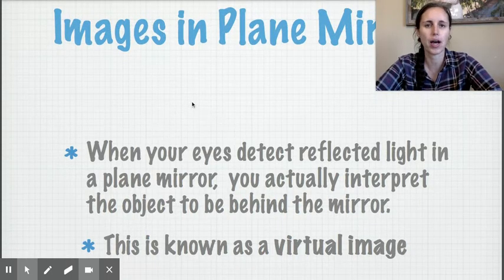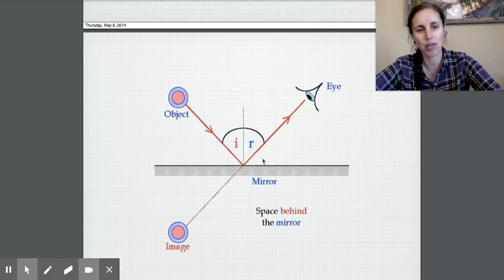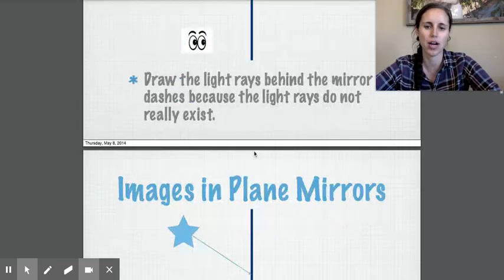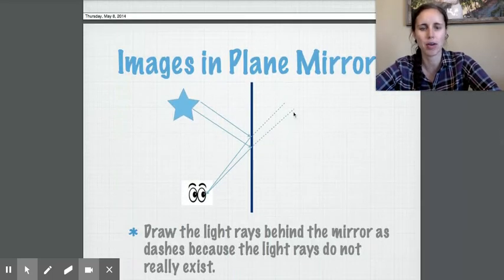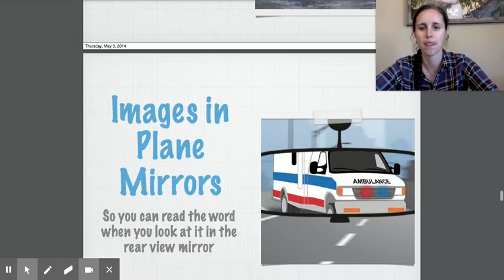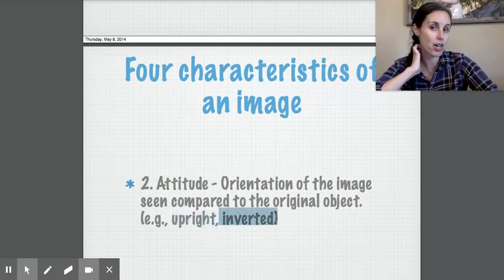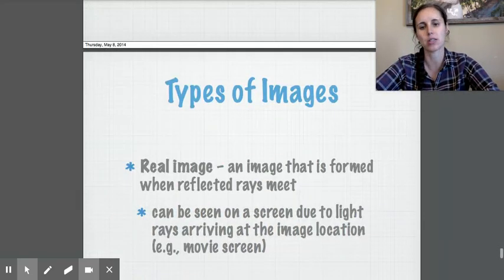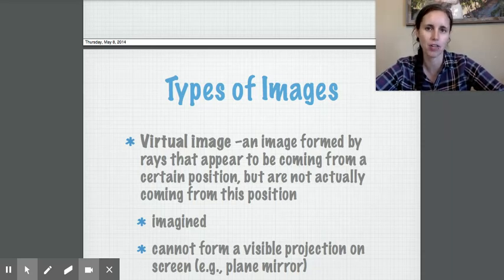SNC 2D Plane Mirrors